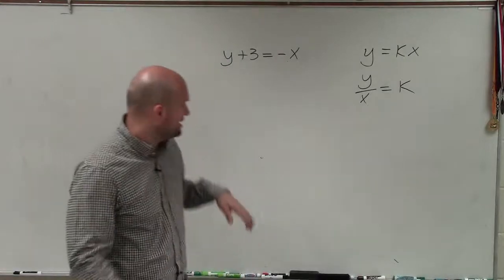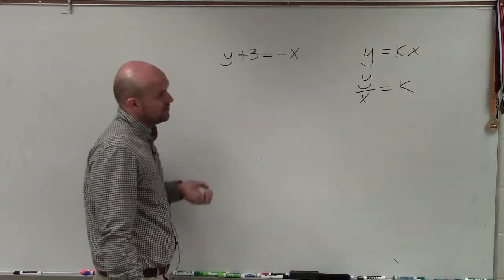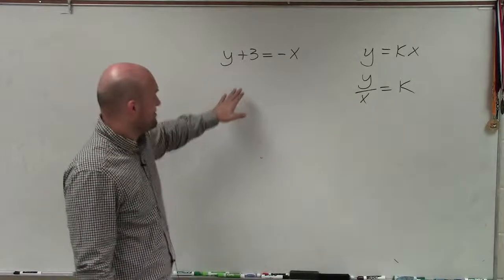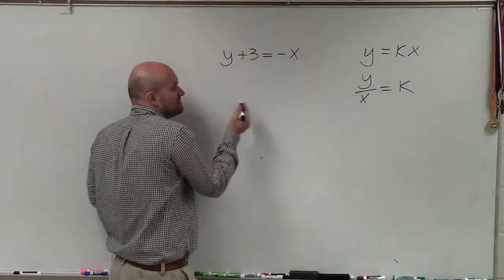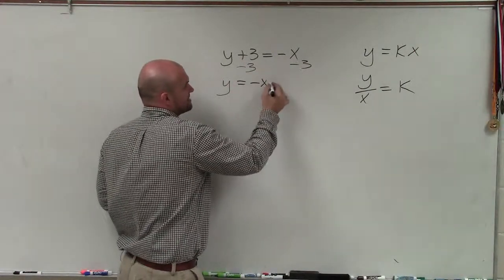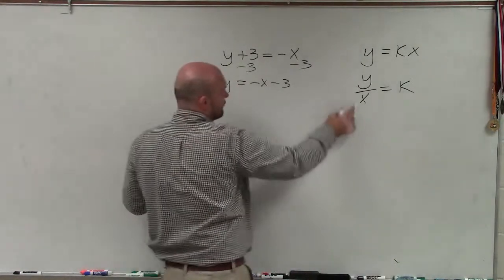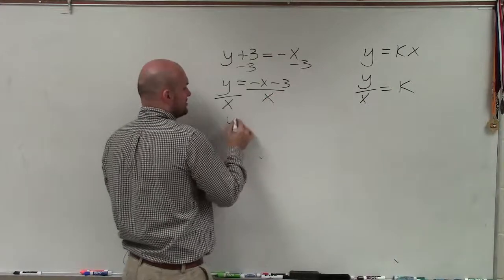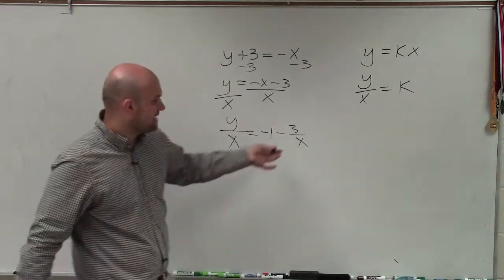Tutorial - Determine if the equation has y varying directly with x ex 3, y = kx; y + 3 = -x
y = kx; y + 3 = -x